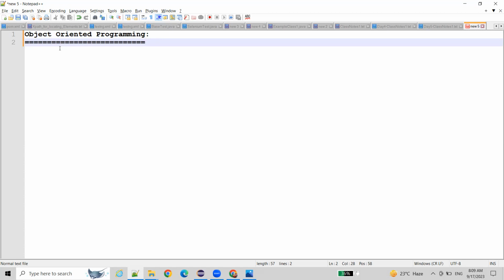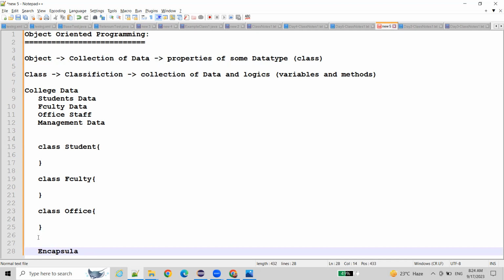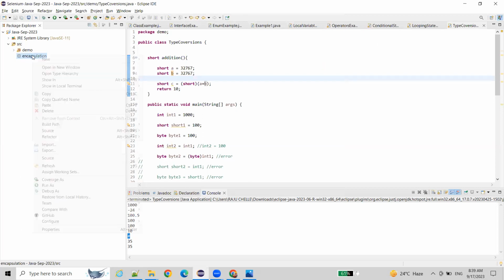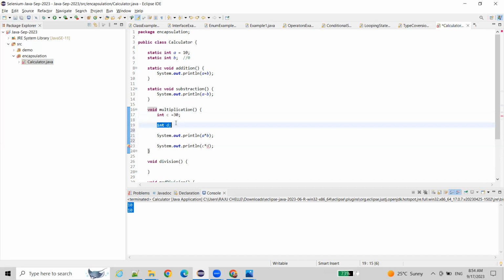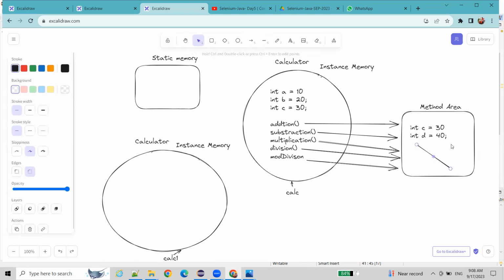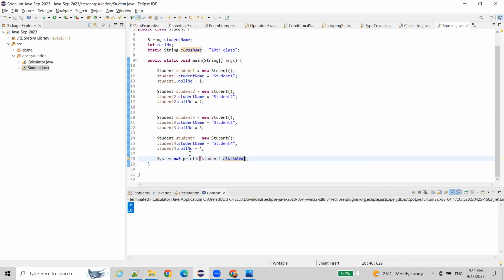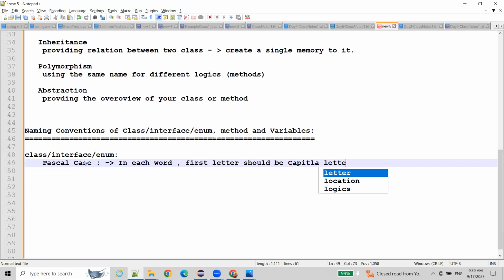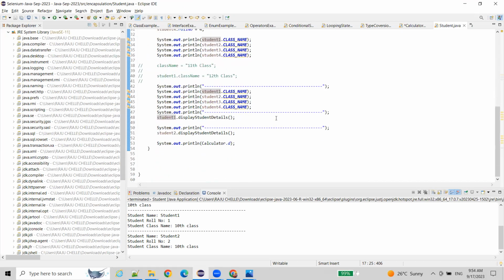Selenium-Java-Day6 (Class, Object, Static, Instance And Naming Conventions)